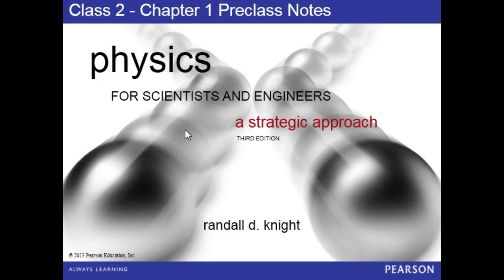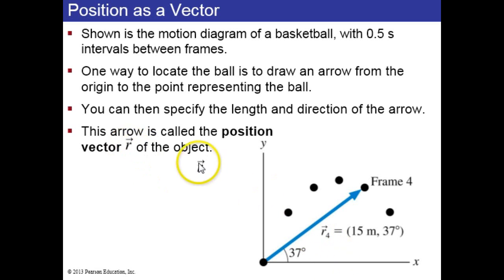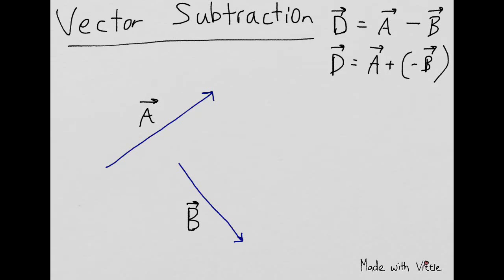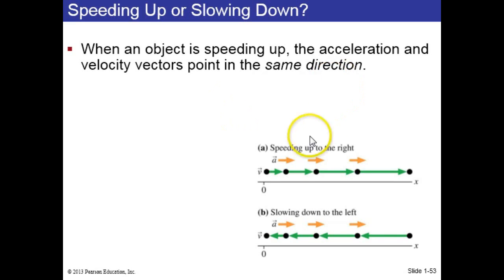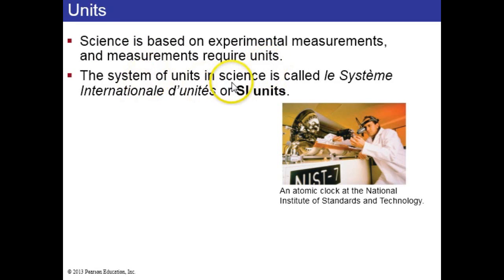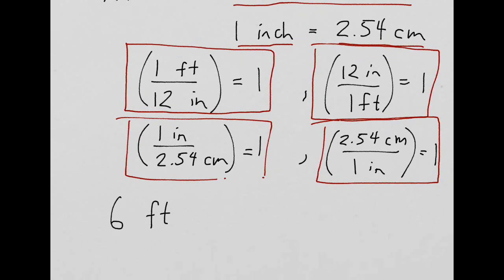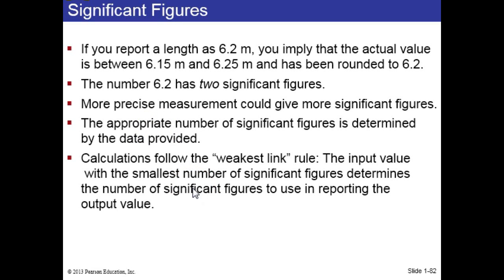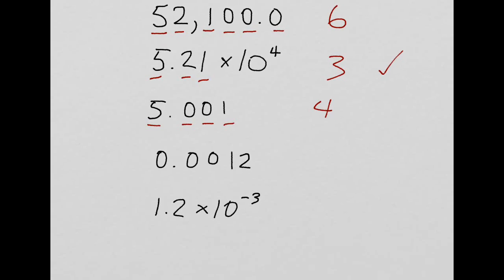PHY131 Preclass 2